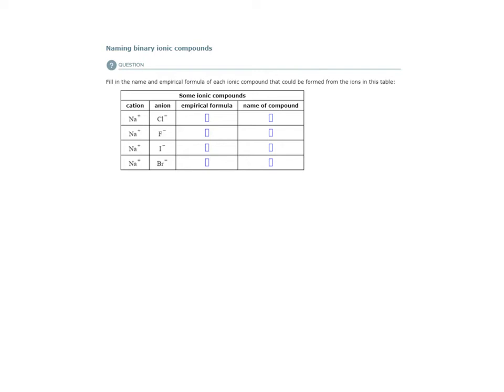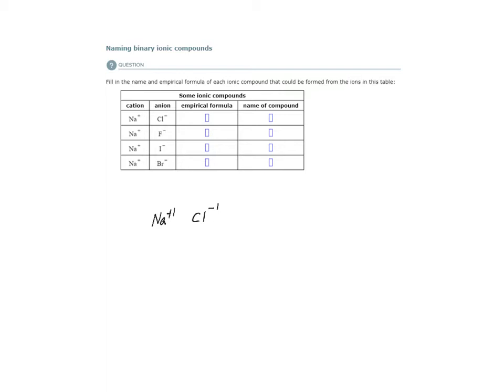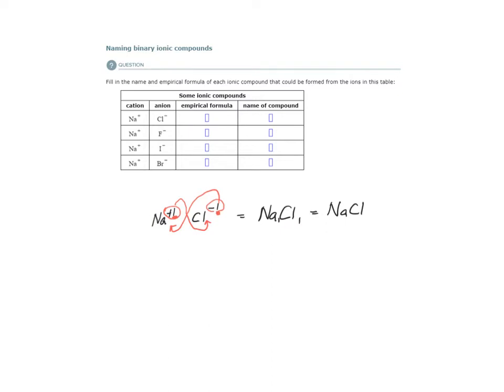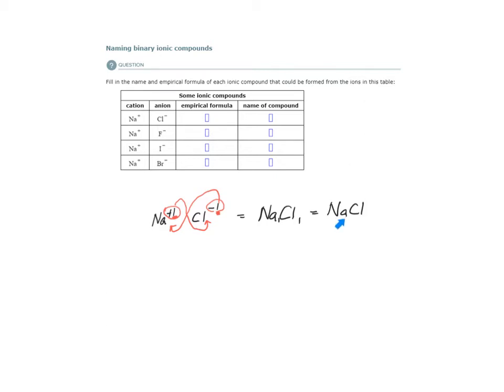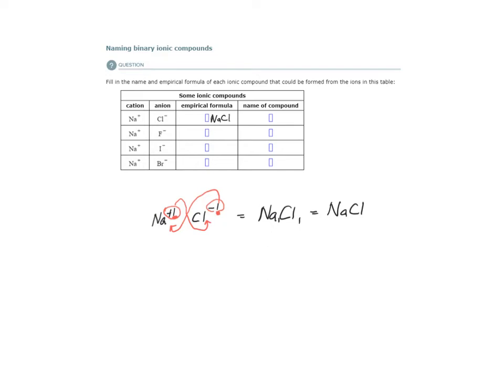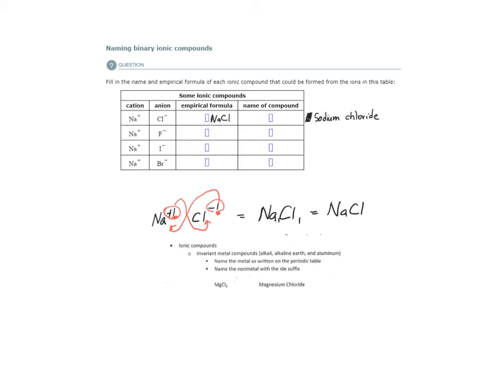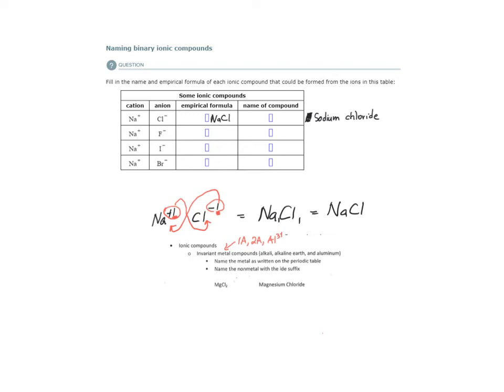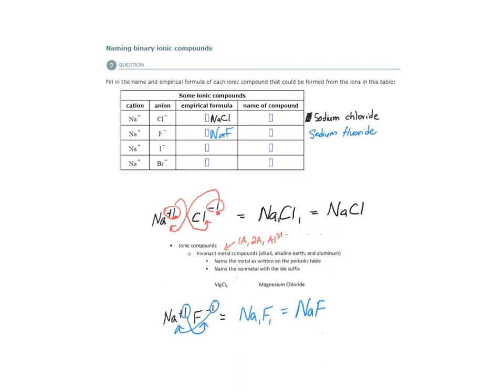ALEKS - Naming binary ionic compounds - Example 1